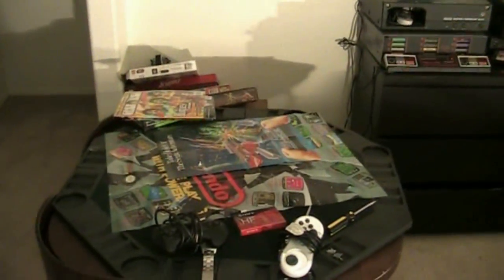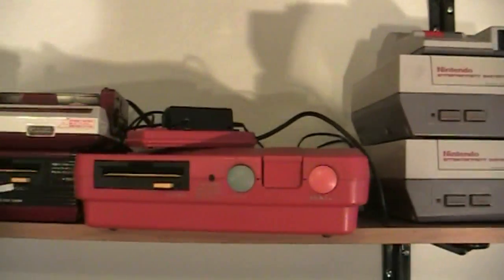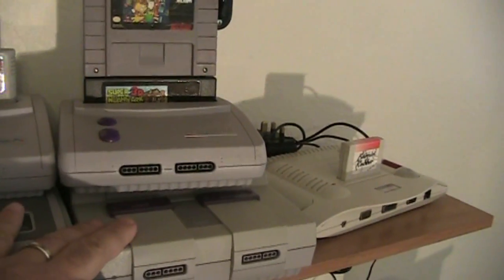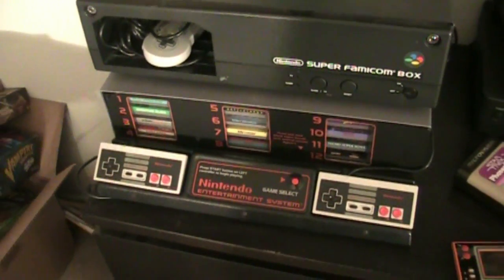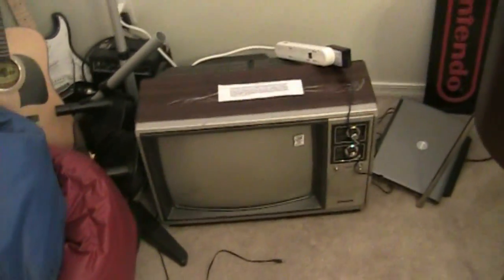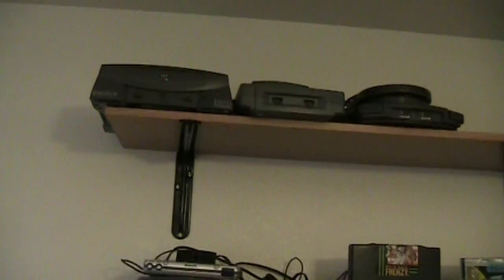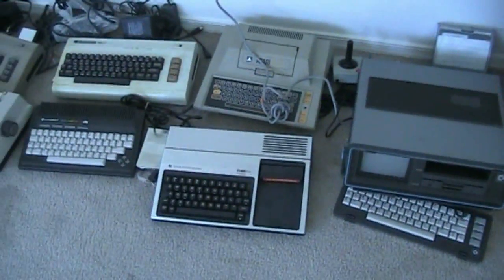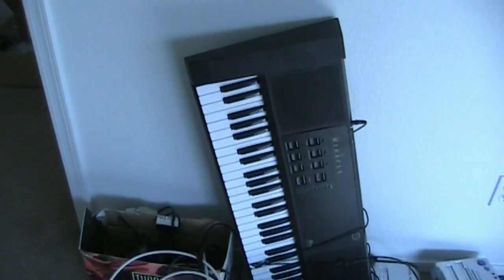Game Room Tour - Gamester81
I posted my first video on Youtube on 3/15/09. I just wanted to thank everyone for their continued support. I also show a brief look at my game room setup. It is far from complete.